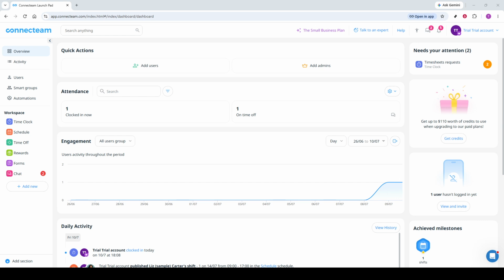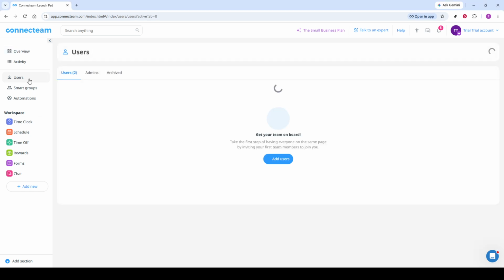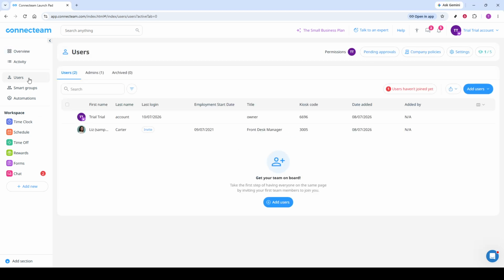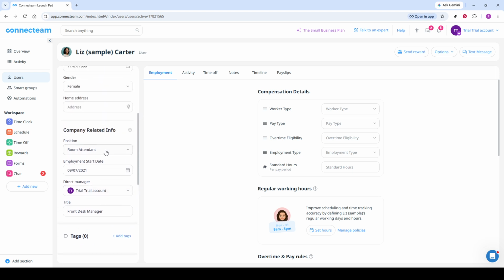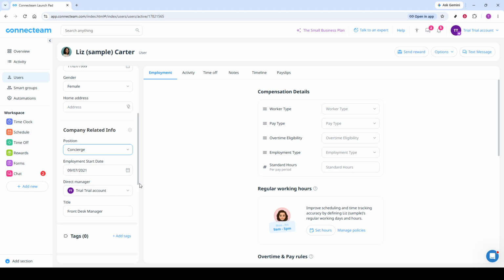How To Edit Roles In Connecteam (2026 Guide)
In this video, I show you exactly How To Edit Roles In Connecteam in 2026 | Step-By-Step Full Guide.

Are you trying to upgrade a regular user to an administrator, adjust deep asset permissions for a team leader, or completely change an admin into an account owner, but feel totally confused by how permissions are walled off across the dashboard? 🚀 In this step-by-step tutorial, I’ll walk you through the absolute best, verified ways to modify account roles, tailor feature restrictions, and allocate system privileges flawlessly using the latest 2026 Connecteam admin control center layout.

Whether you're an independent business owner protecting sensitive data layers, an HR manager maintaining absolute organizational compliance, or a remote virtual assistant managing user listings, conducting profile audits, and organizing clean workforce database infrastructure logs for a client, managing access permissions cleanly is critical. We look at how defining your structural access levels drops your overall confusion entirely, since Connecteam segment sets three clear user identities: Regular Users (employees who log hours and view assigned assets), Admins (managers customized with tailored feature or smart group access permissions), and Owners (who hold absolute system-wide command). We cover how to enter your desktop dashboard, click straight into your "Users" directory on the left sidebar navigation, and locate the primary permission bubbles sitting at the top right of the screen. Next, we examine how to hover over a targeted administrator profile card, select their core permission panel, and toggle specific feature visibility—such as blocking access to the Time Clock while keeping the Job Scheduler editable. Finally, we review how to use deep admin permissions to control exact operational parameters—like restricting a manager to viewing timesheets without letting them execute edits—and how owners can upgrade an admin to an owner level safely, quickly, and effortlessly.

🔥 By the end of this video, you’ll have Connecteam’s entire user roles and system permission pipeline down and know exactly how to edit roles in Connecteam safely, quickly, and effortlessly!